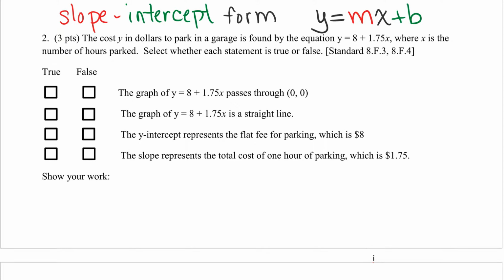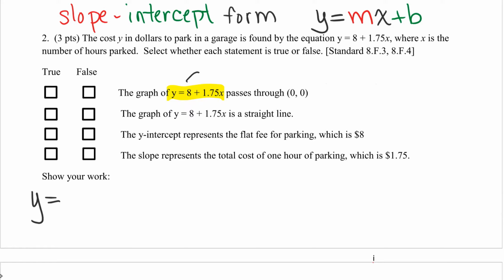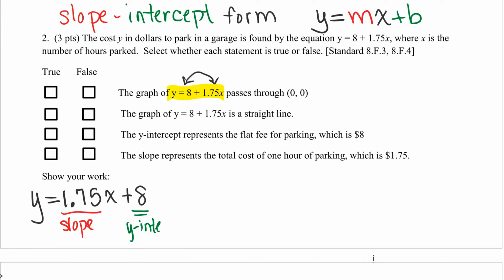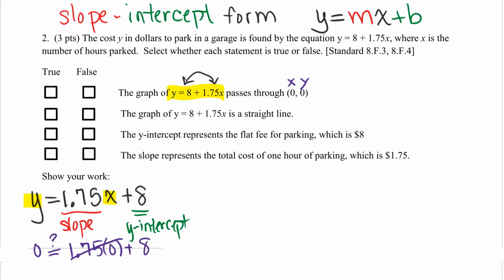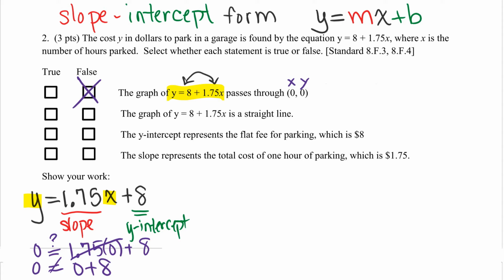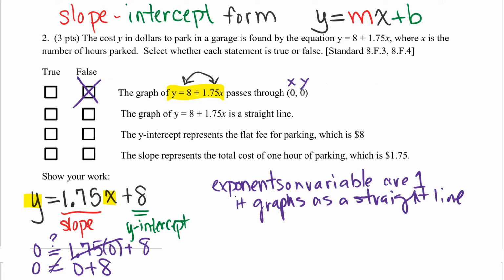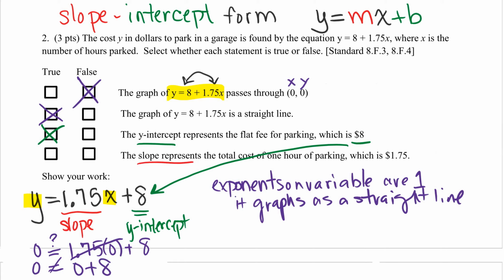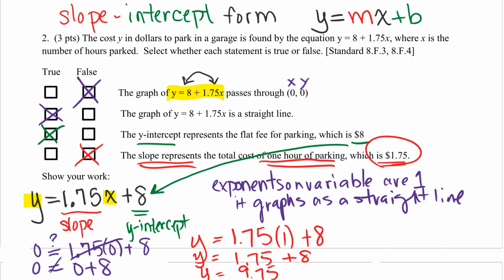chapter 3 practice review problem 2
8th grade math, linear,